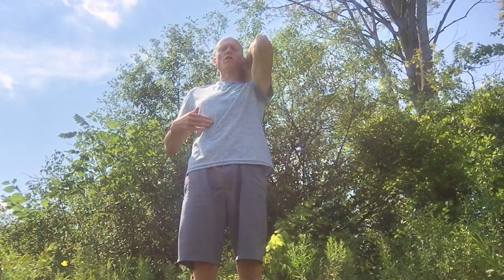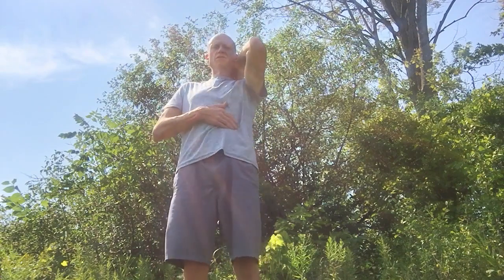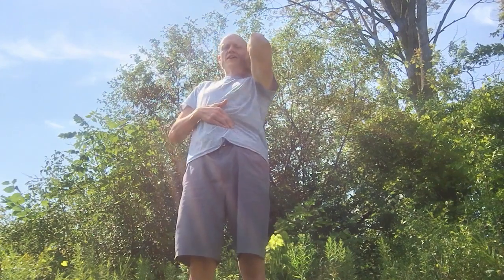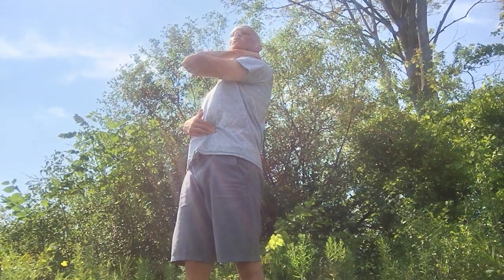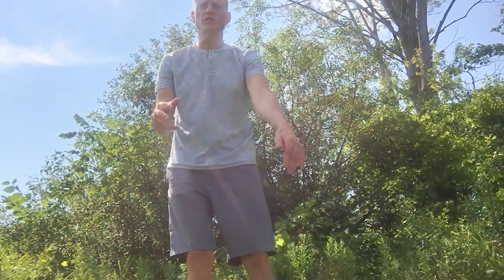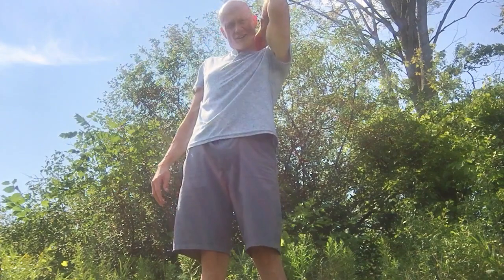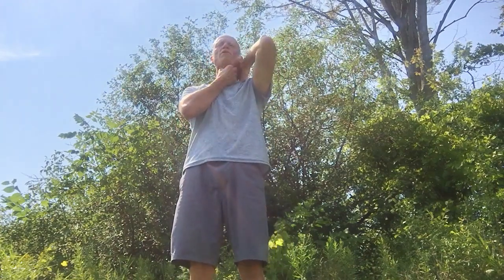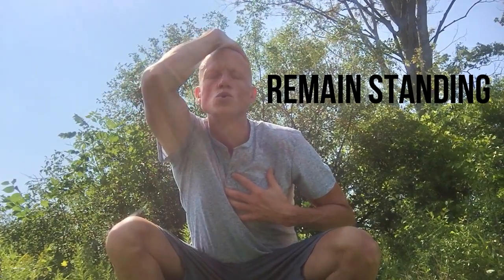Organ Reset For Body Health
Welcome back to another movement video where today's focus will be your organ's and completing a full body organ reset.
This is an underrated and very impactful sequence of movements that you can start TODAY and feel the benefits.